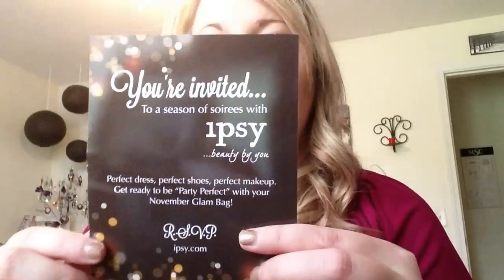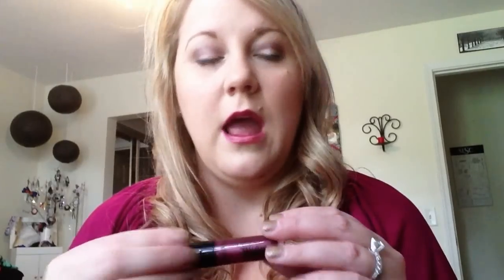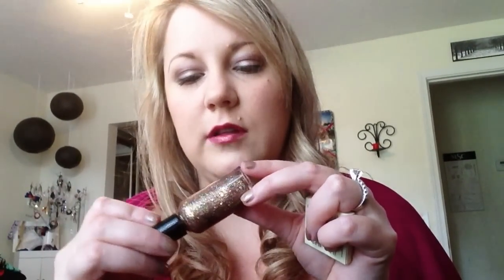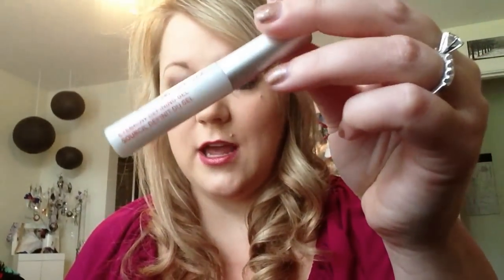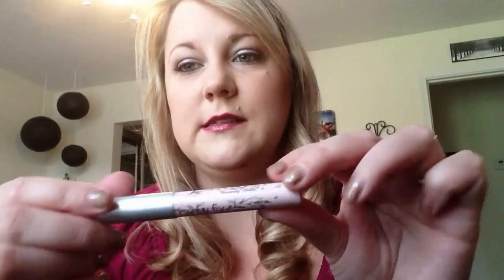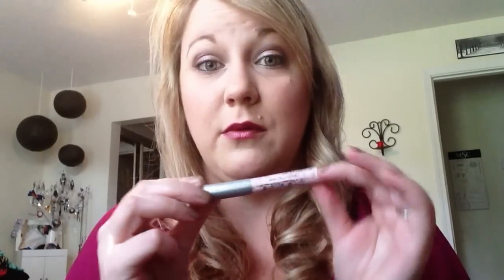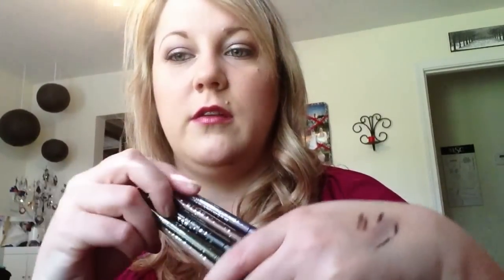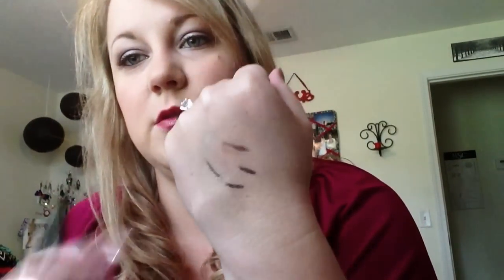{November Ipsy Bag + Sephora haul!}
I did this with the front facing camera on my ipad- so the quality isn't great. Will try something different next time! :)